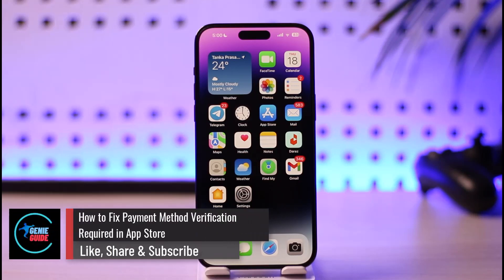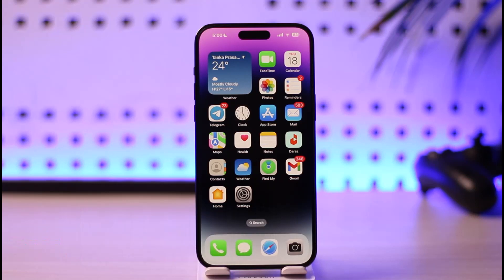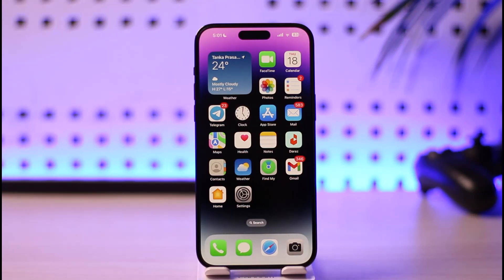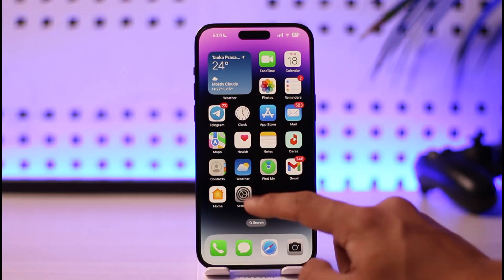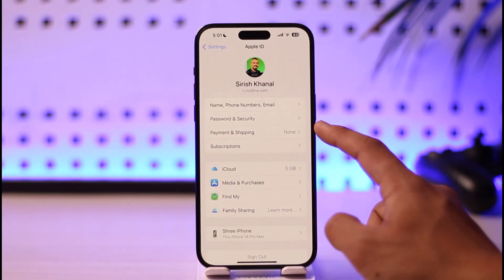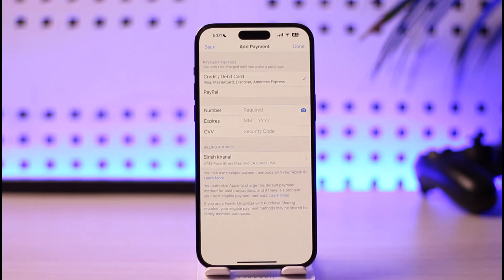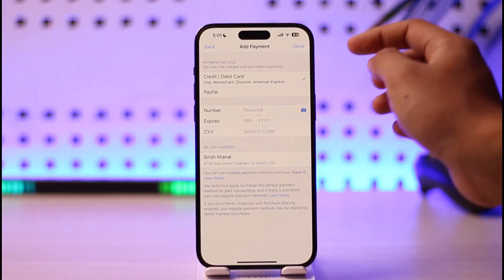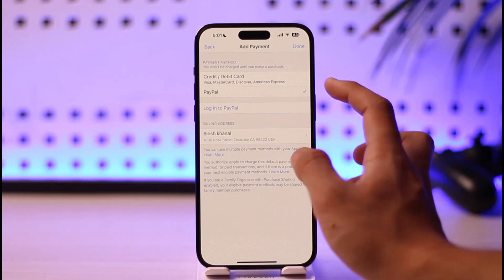How to Fix Payment Method Verification Required in App Store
In this video, I will show you how to fix the Payment method verification required in the app Store.

~ Chapters:
0:00 Introduction
0:13 General Info
0:25 Fix Payment Method Verification Required
1:00 Conclusion